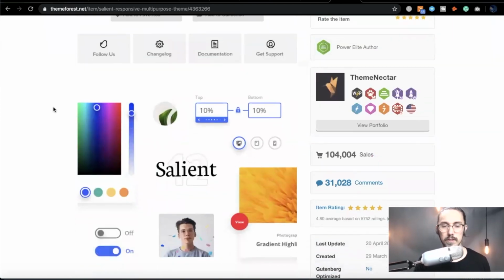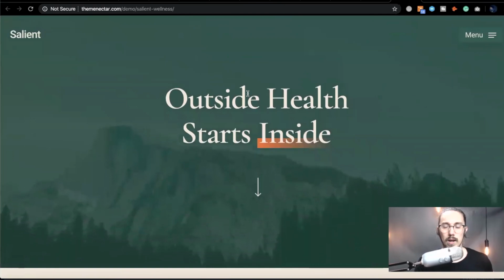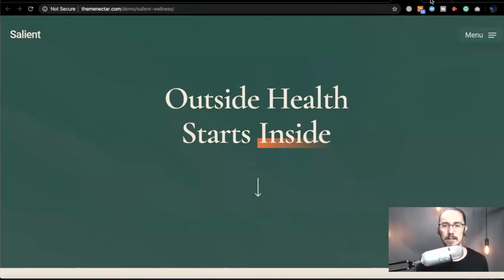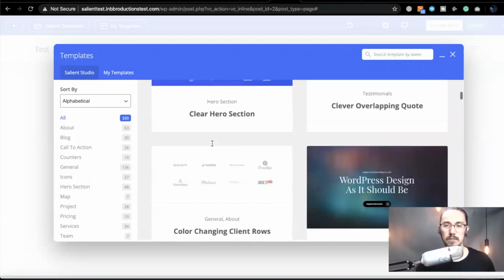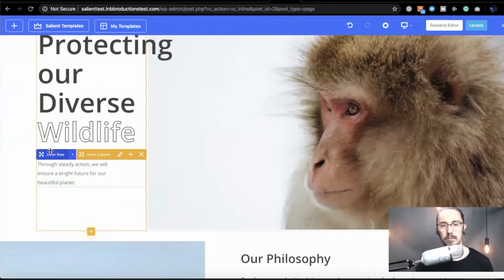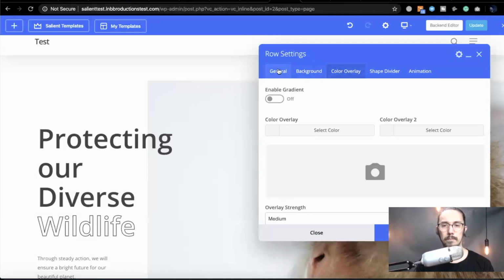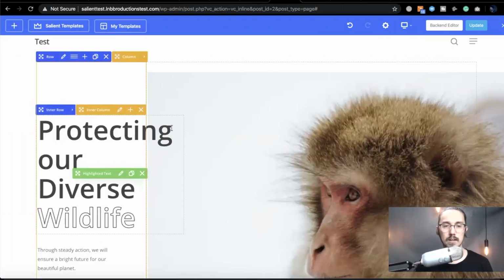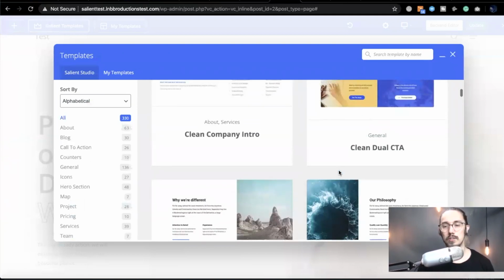AMAZING Salient Wordpress Update 2020 (April Update) " New Features You Have to See"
There are some amazing new features that this major update that Salient just did. I go over the new mobile-friendly changes, new Salient Studio elements, New Demos, and more.

I go over everything including building a quick page to show you some of the new mechanics!

Timestamps:
1:45 - Diving into the changelog
2:20 - NEW DEMOS
6:58 - New Salient Studio Features
9:45 - New Mobile Editing Tools in Salient Studio
12:28 - Why You Should Use Salient Today

My NEW Perfect Website Workflow Kit -
A game-changing website expert course to help you build the best